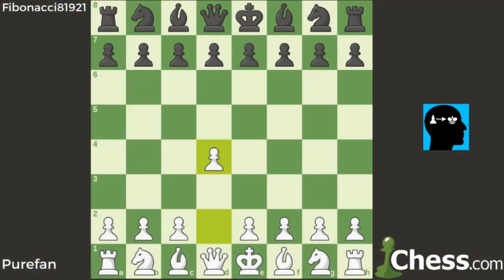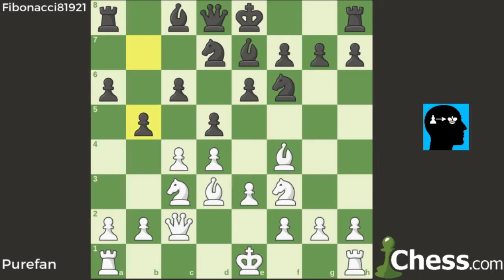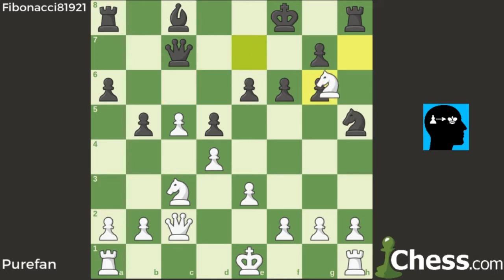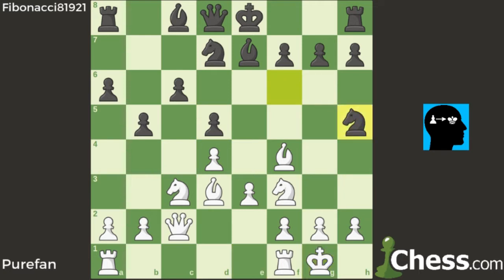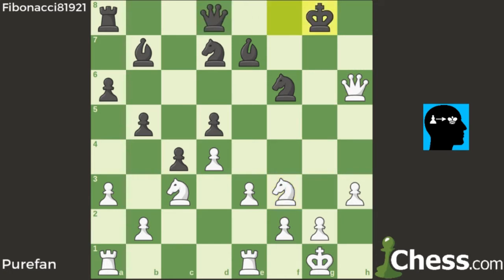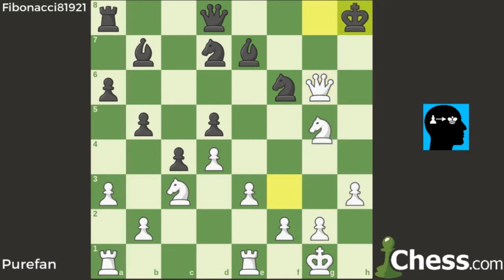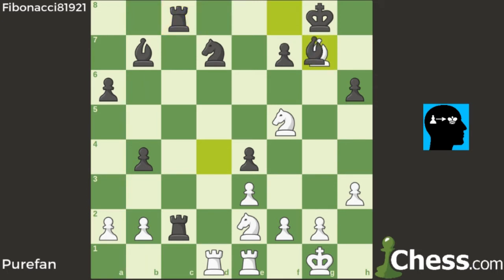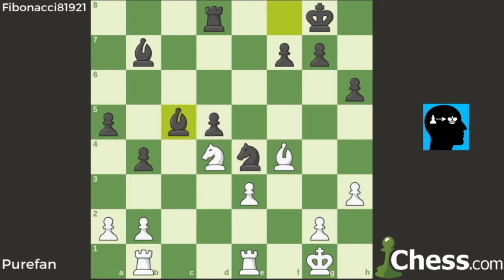#45 Human Analysis: Purefan vs Fibonacci81921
Passive play should be punished!